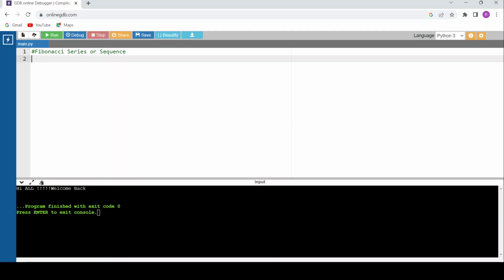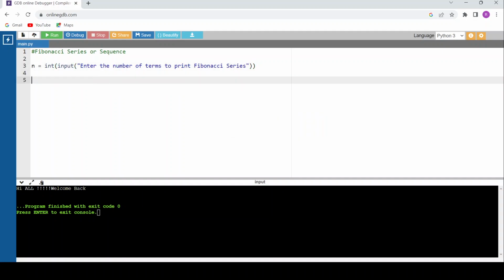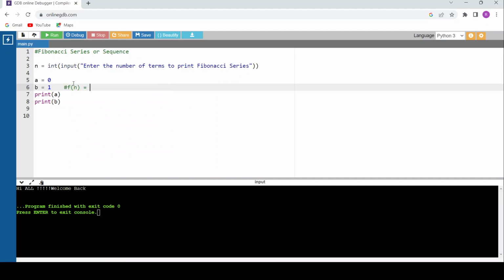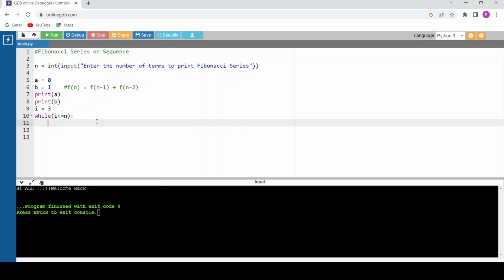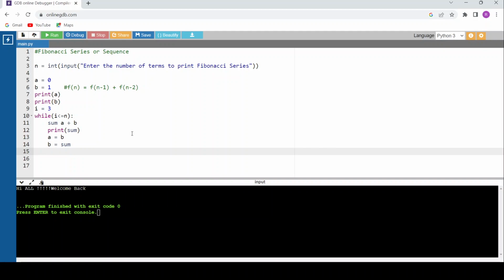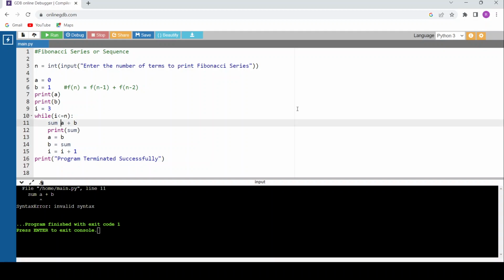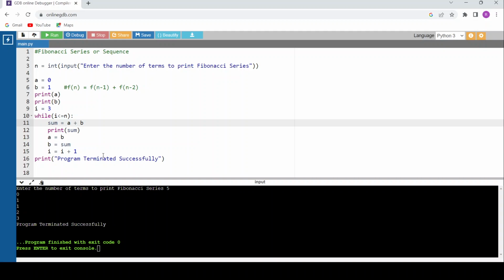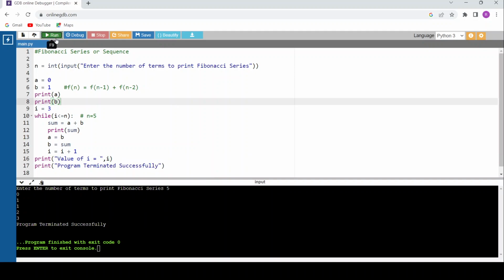Fibonacci Series - Execution Part in Python Explained